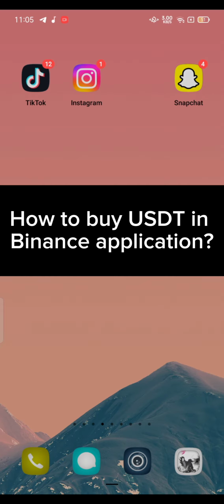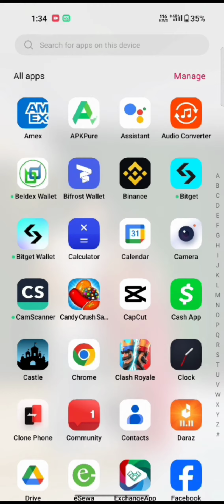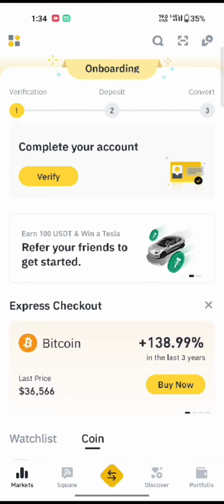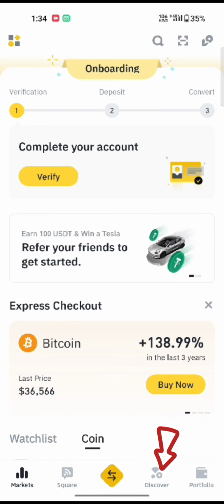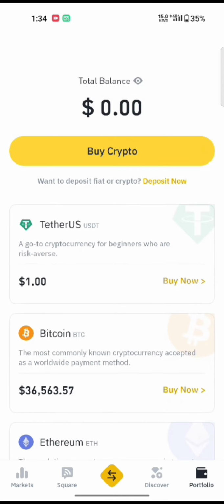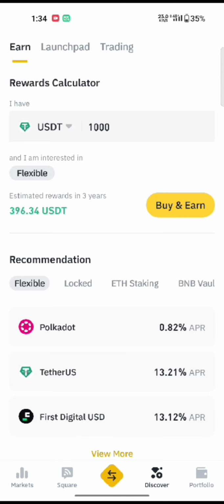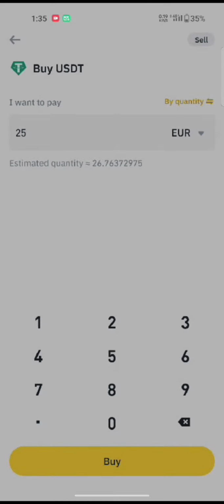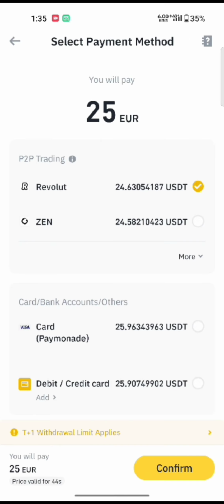How to Buy USDT on Binance 2023?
Secure your assets with USDT on Binance! In this step-by-step tutorial, we'll guide you through the process of buying USDT (Tether) on the Binance platform. Whether you're looking for stability in the crypto market or planning your next investment, this guide ensures a seamless USDT purchase experience. Watch now and empower your crypto portfolio with USDT on Binance!"